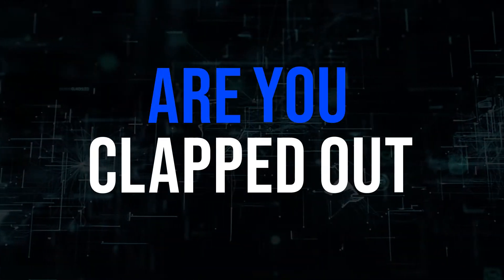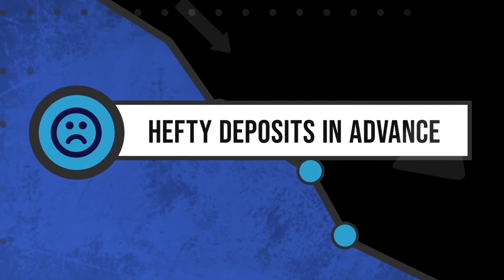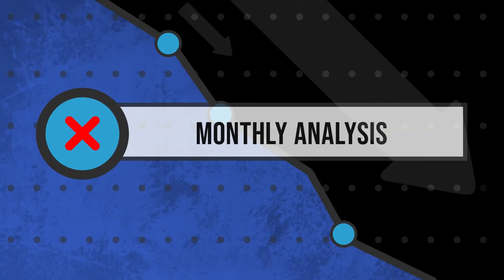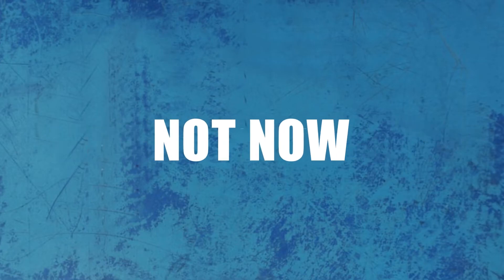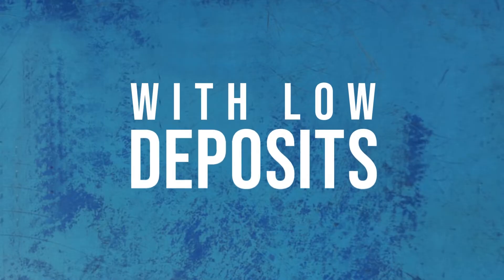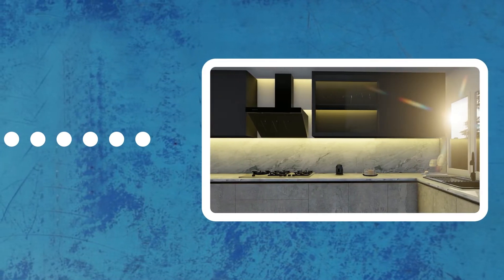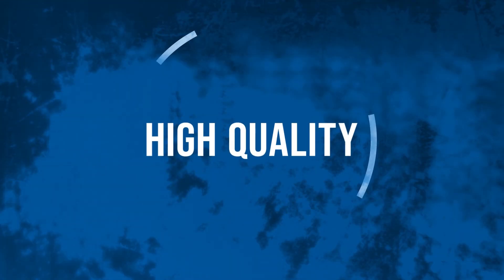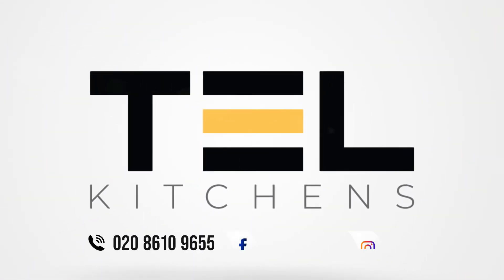The Best Kitchen Designer, Installer and Manufacturer Of United Kingdom - TEL Kitchens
Being the fastest growing company, we at TEL Kitchens have been delivering Bespoke Kitchen Design and Installation Solutions. May it be a classic standing kitchen style with basic amenities or a contemporary layout with all the newest kitchen solutions integrated into it, we have got it all. We aim at developing a plan that caters to your own working style, requirements, and lifestyle.

Get Info
Showroom Address
Unit 4A 158 Dukes Road London W3 0SL
Studio Address
Unit 9, Hayes Business Studios,
Coldharbour Lane, Hayes, London UB3 3BB.

Watch all exterior and Interior kitchen latest 2023 videos